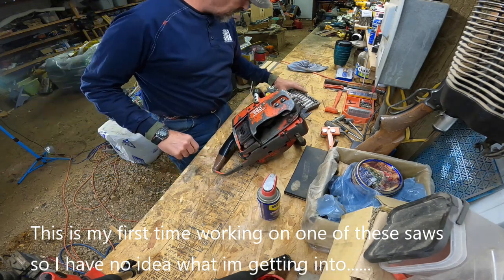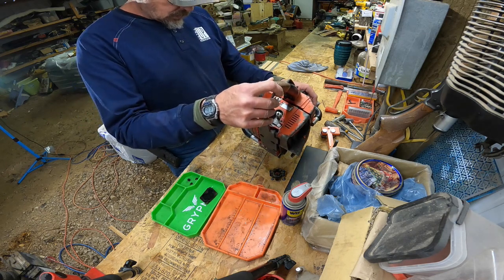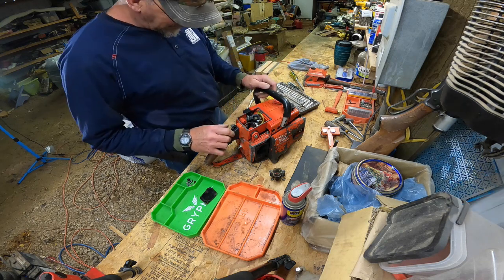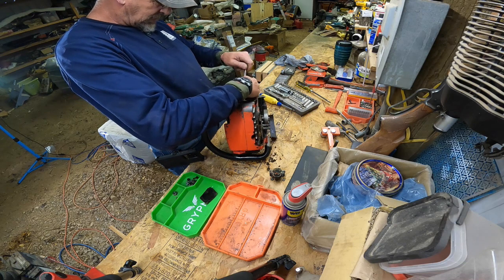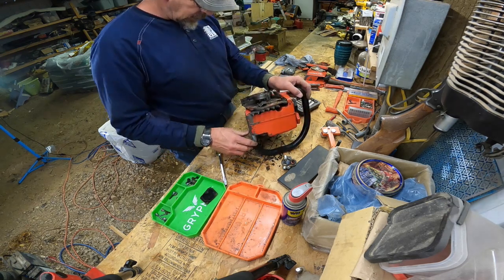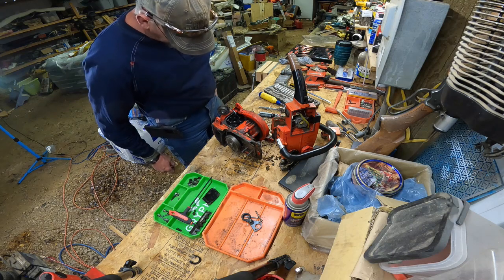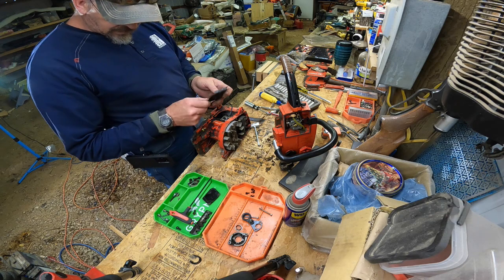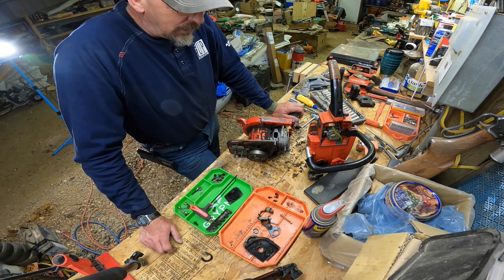Homelite 360 teardown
I picked up a Homelite 360 and wanted to take the muffler off to see how the piston and cylinder looked and went down a rabbit hole...